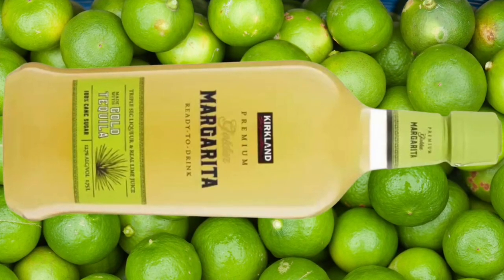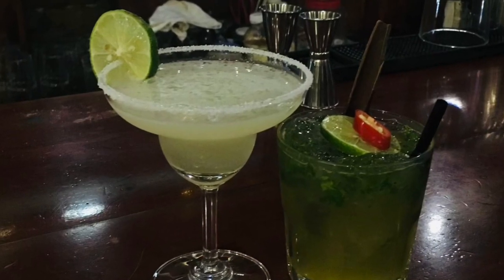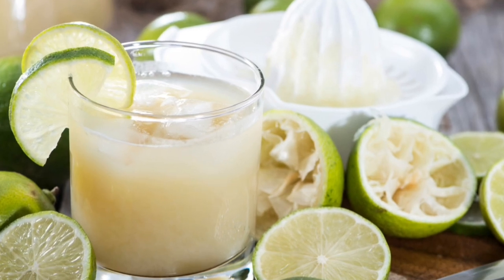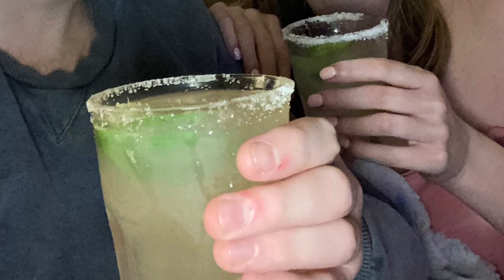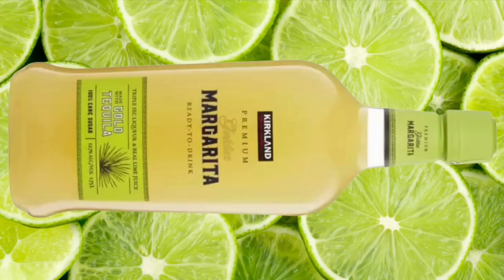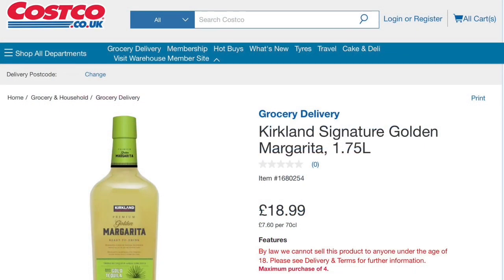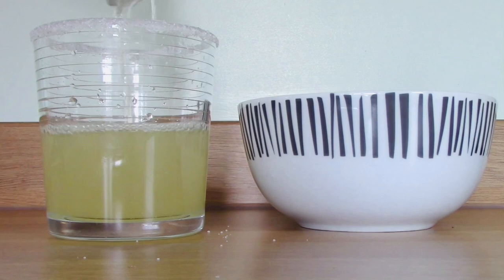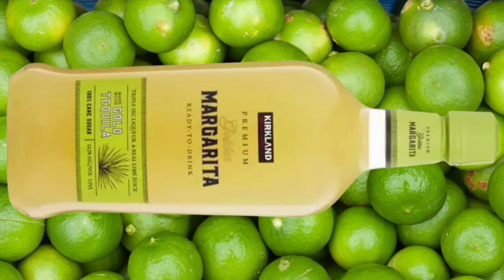Costco Kirkland Signature Golden Margarita Review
In this video I review Costco’s Kirkland Signature Golden Margarita. I share information about the ingredients, pricing, size and give my thoughts after partaking.

Are you a member of Costco? If so, what products do you recommend? If not, do you plan on joining after watching this video?

Kirkland Signature Golden Margarita is available in Costco Warehouses and at Costco online in some markets.

Do you have a favourite cocktail or mocktail?